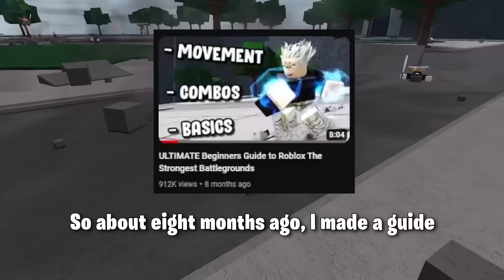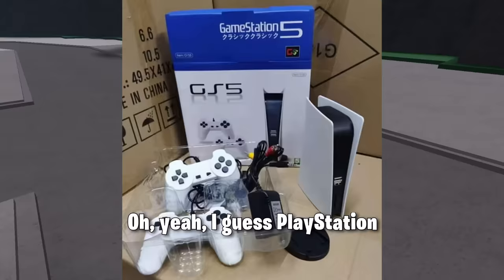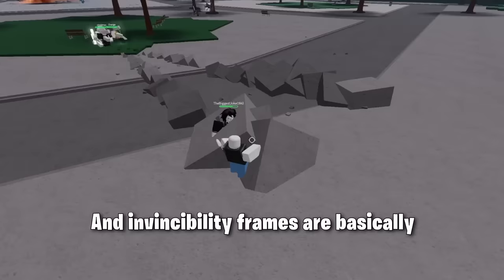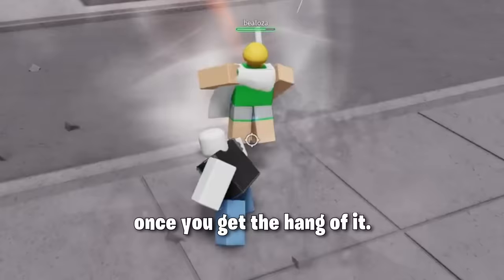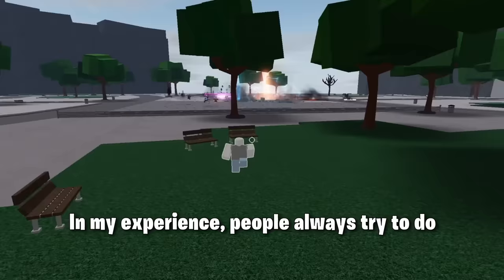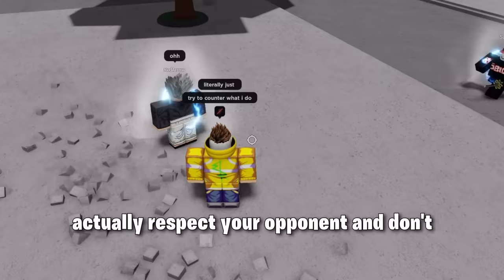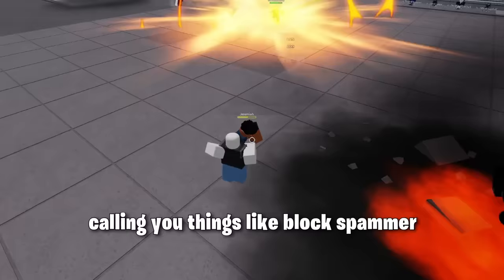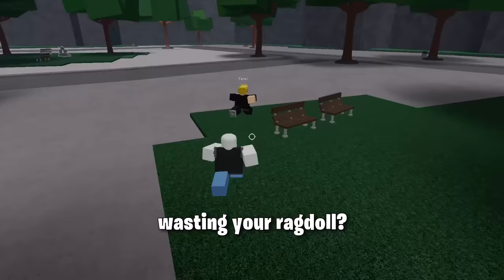How to get GOOD at The Strongest Battlegrounds (Tips and Tricks)